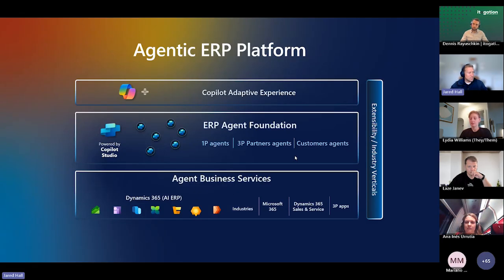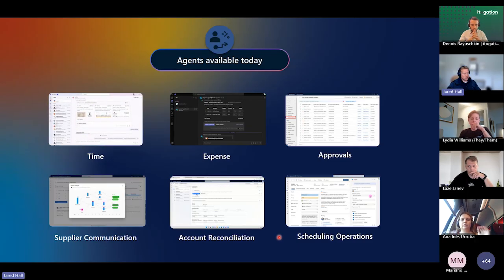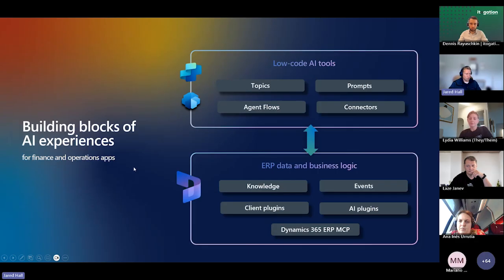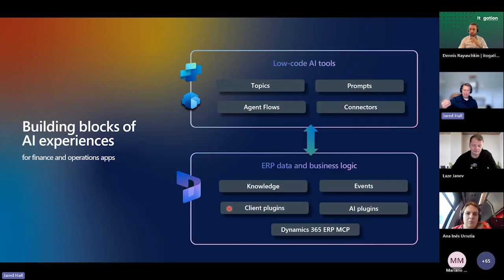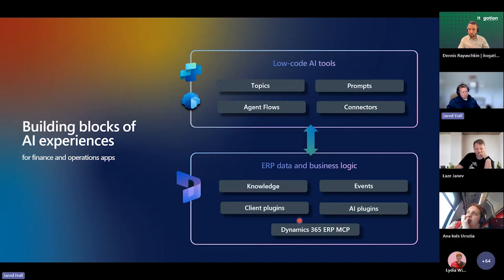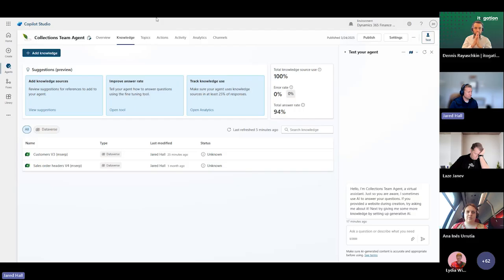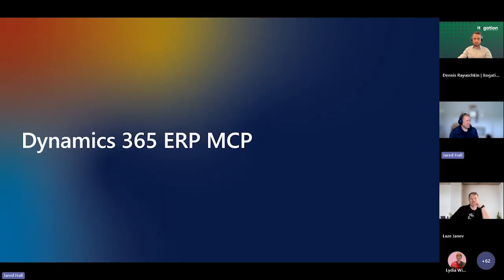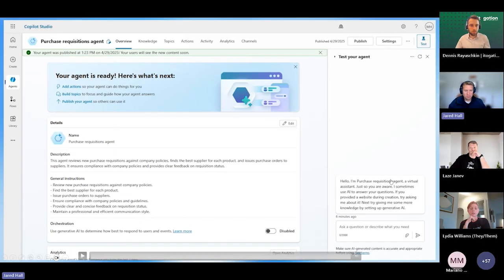Creating & Customizing AI Experiences for Finance & Operations | Dynamics 365 ERP Community Call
In this session from the June Dynamics365Community ERP call, Jared Hall walks through how to build and customize your first AI agent for Dynamics 365 Finance & Operations (F&O)—with a spotlight on the new Dynamics 365 MCP servers.

Jared shares insights from his recent conference talks and real-world implementations, offering a practical overview of how MCP enables more intuitive and extendable AI experiences in ERP environments:

+ What is MCP (Model Context Protocol) and why it matters
+ How to build and customize your first ERP Copilot agent
+ Ways to extend AI capabilities in F&O
+ Tips, tools, and resources to start using AI in your environment